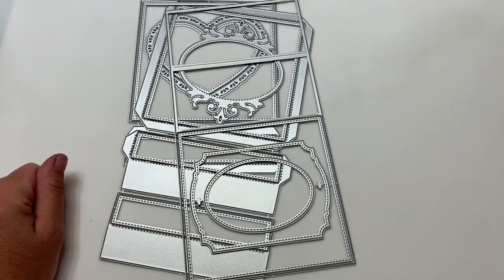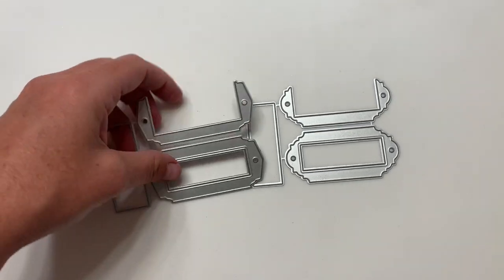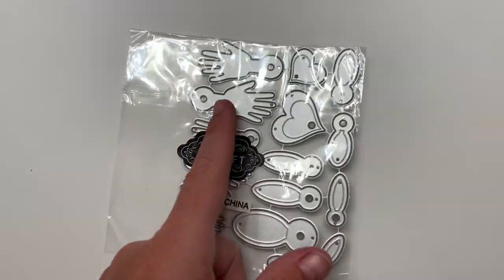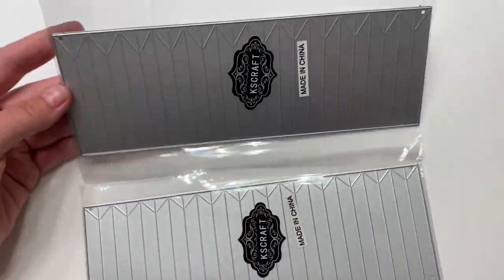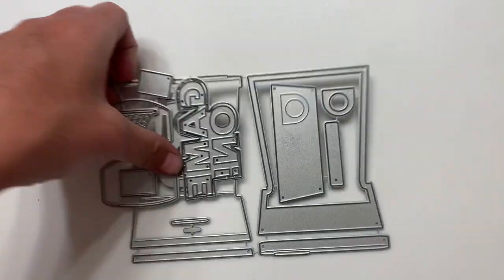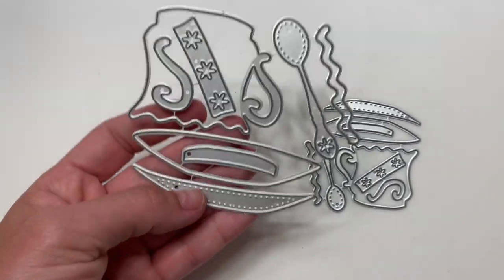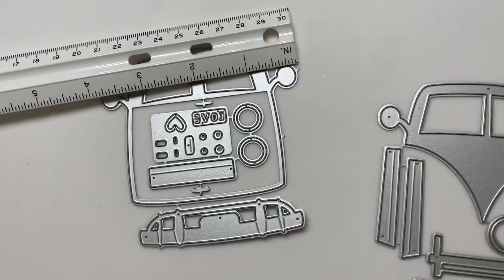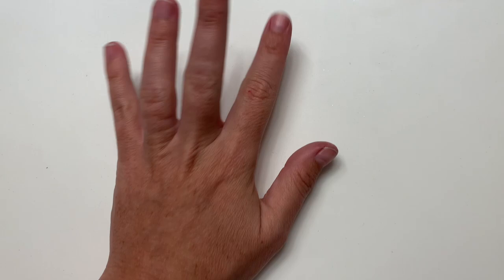Aliexpress HAUL! NEW release😍😍😍🙌🏻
•5x8 vinyl sleeves for storing dies:

•6x9 vinyl sleeves for storing dies:

•Peel and stick Magnets:

•Stand to hold Your phone while recording:

•clear desk mat with grid 24x36” :

•Bearly arts wet glue:

xoxo
Toni